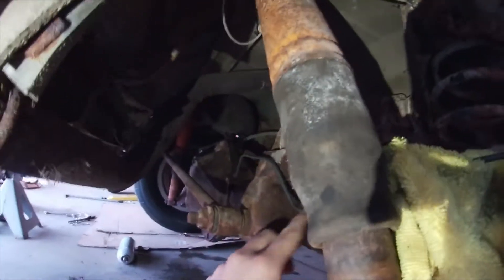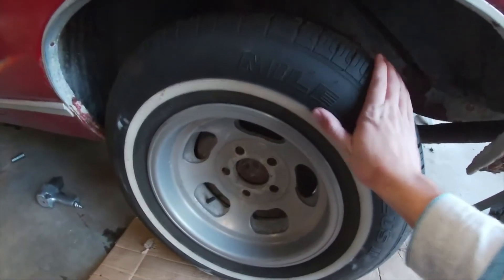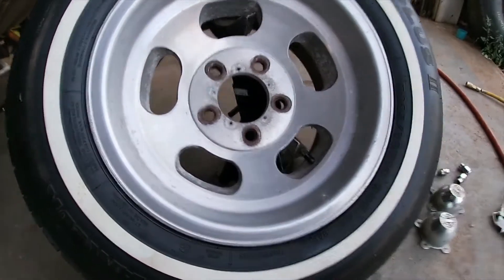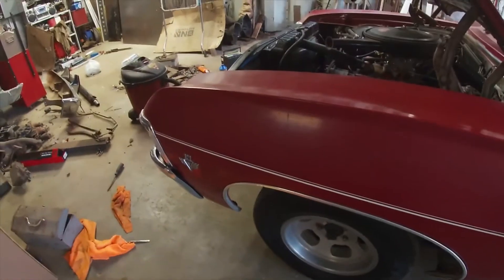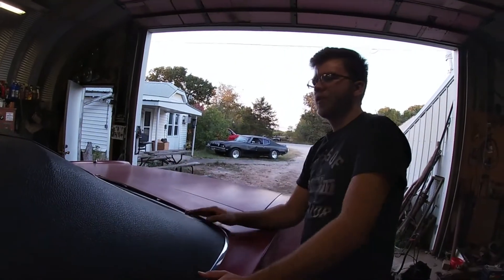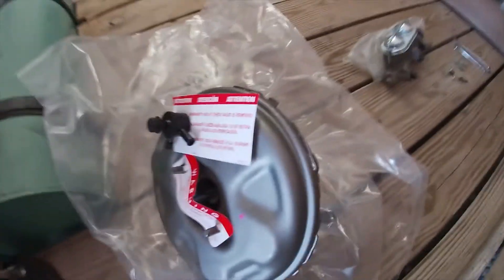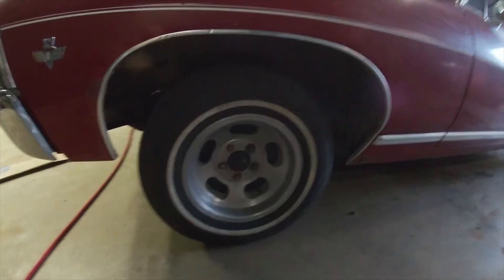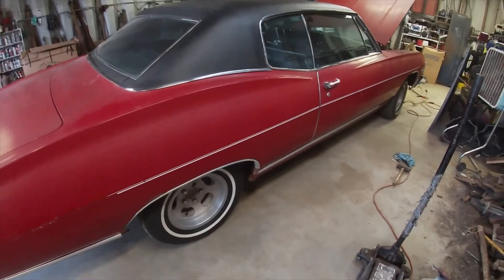1967 Caprice Brakes Part 1 | Phillips Phabworks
Current status on Kyle's 1967 Caprice and what he is doing to make it drivable on the street.